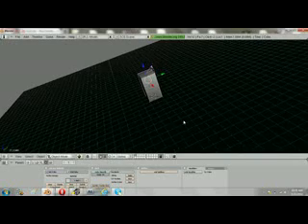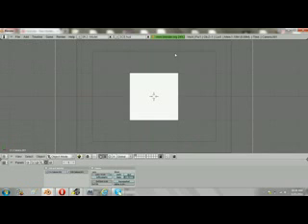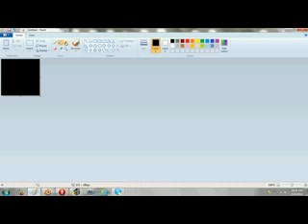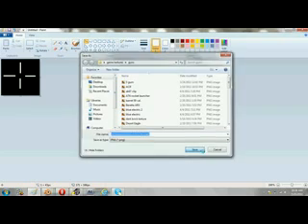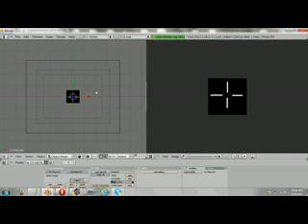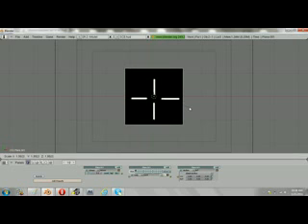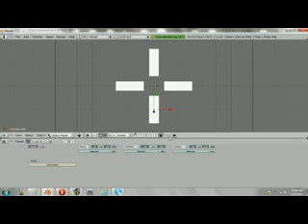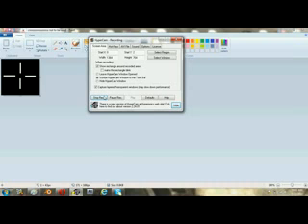cross hairs in blender tutorial